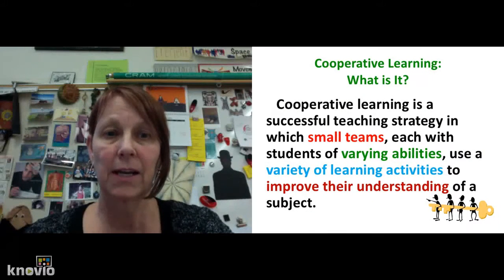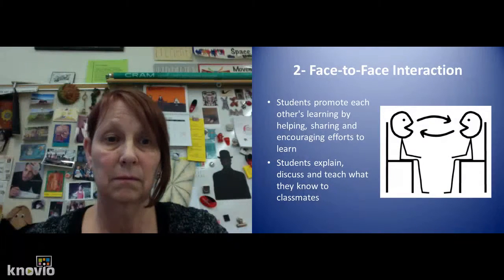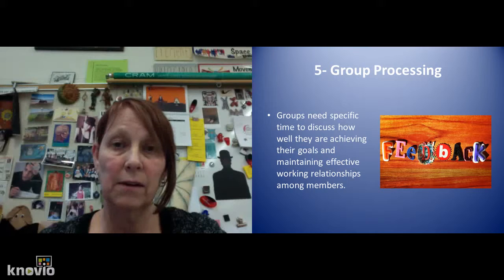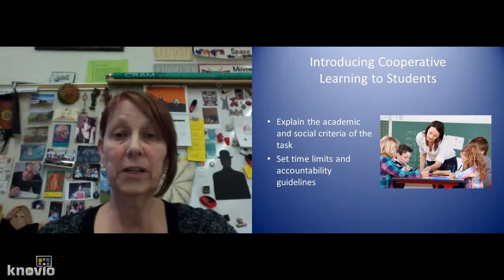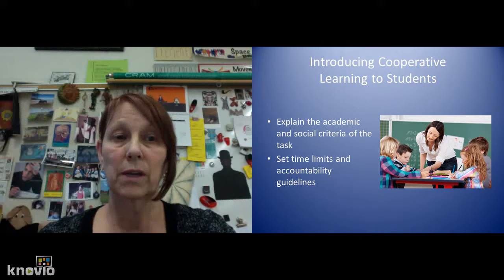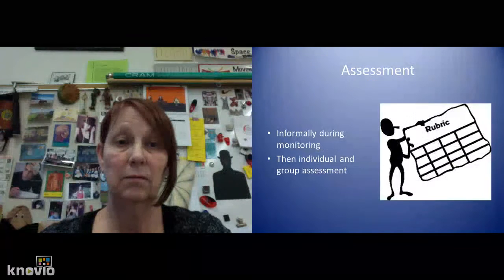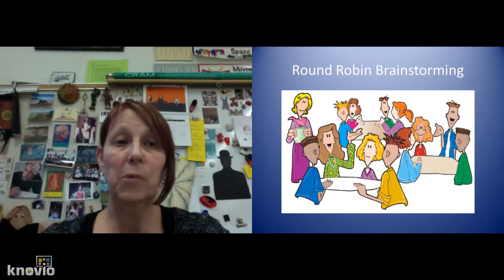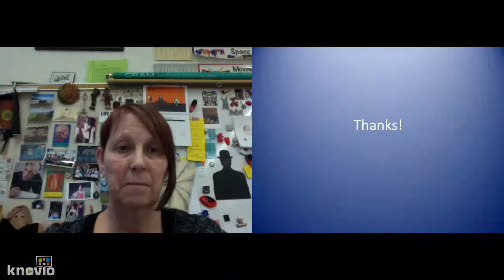Cooperative Learning and ELLs by Deni Drinkwater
This video describes Cooperative Learning, discusses the benefits of Cooperative Learning with English Language Learners and some teaching strategies that work well with ELLs